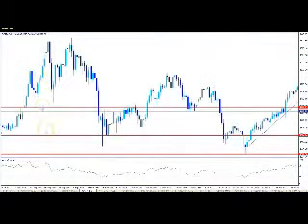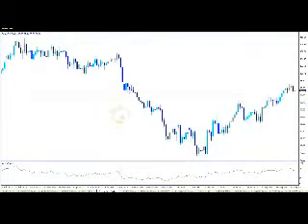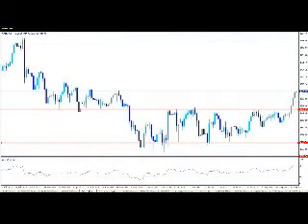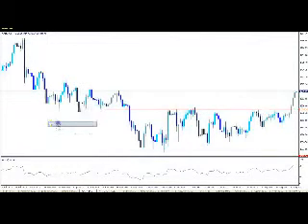FOMC Live Coverage - Valeria Bednarik + Yohay Elam